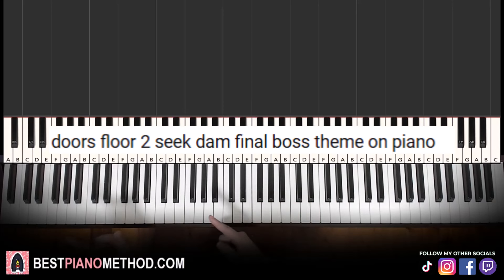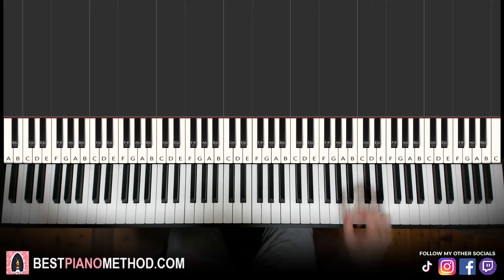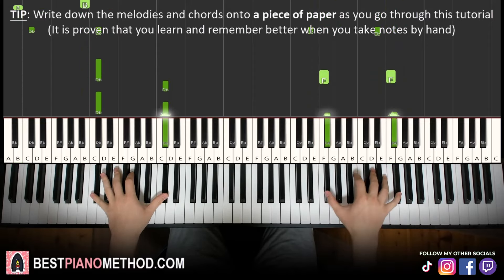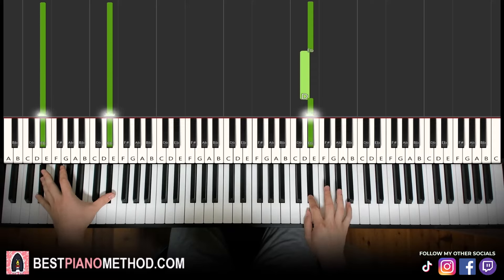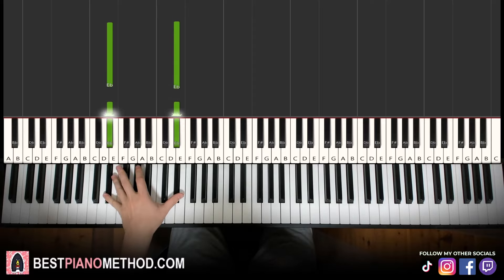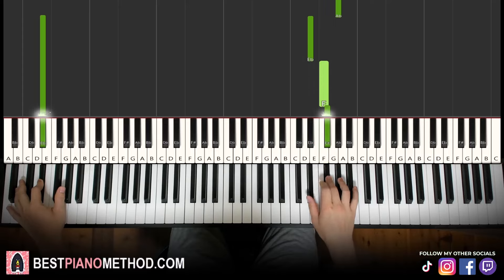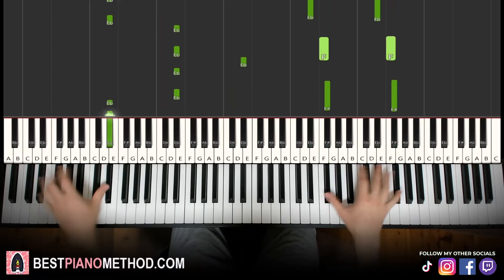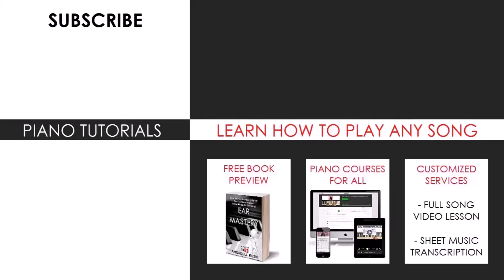DOORS Floor 2 - Final Boss Dam Seek Theme (Piano Tutorial Lesson)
This is Amosdoll’s verbal step by step piano tutorial lesson on how to play DOORS Floor 2 - Final Boss Dam Seek Theme on the piano.